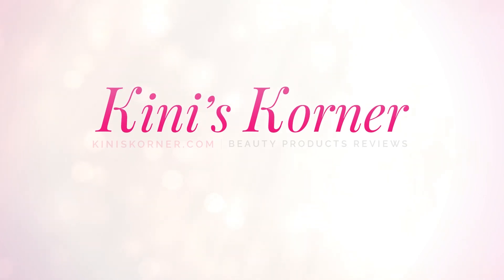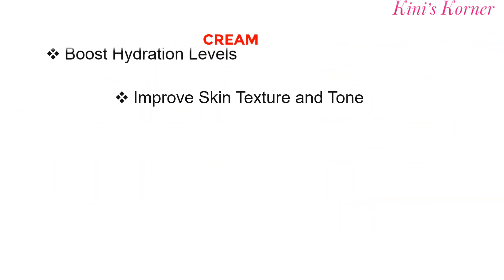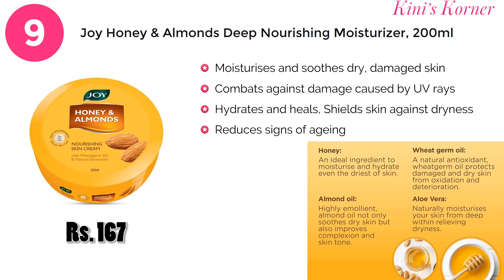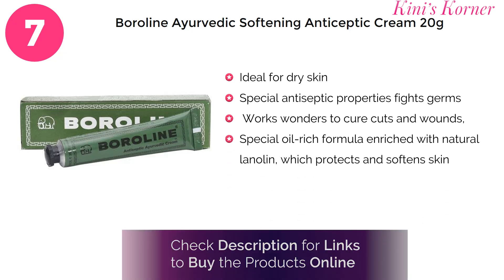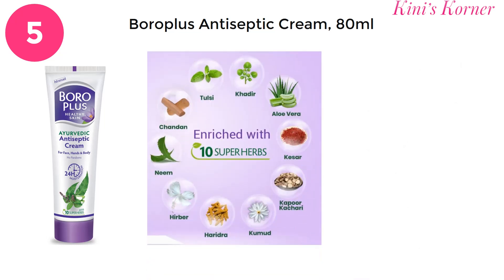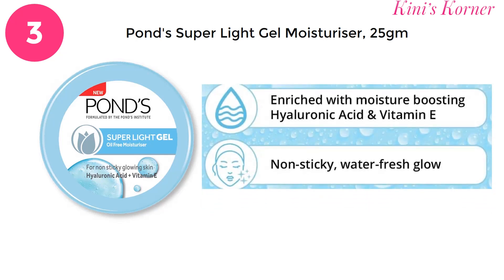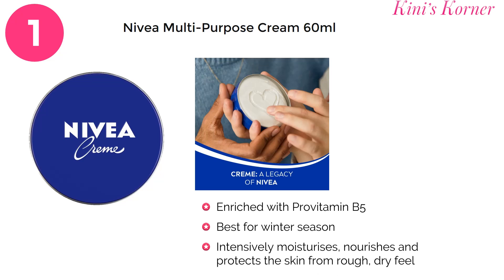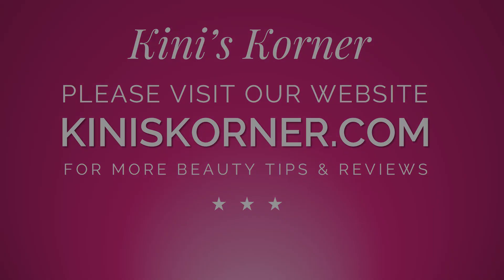10 Best Face Creams Under Rs.200/- (Winter Skincare)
Great Republic Day Sale - Best Deals of the Day BudgetBeauty WinterSkincare under150rs facecream Taking care of your skin during the winter doesn't have to be expensive. These dry skincare Moisterisers / creams between Rs. 50 to 200/ offer a budget-friendly way to keep your skin moisturized and healthy. Remember to choose a product that suits your skin type, perform a patch test, and enjoy the winter season without worrying about dry skin. Stay beautiful, stay moisturized!
I can suggest some popular and affordable dry skin creams that were generally priced under Rs. 200 in the past. Prices may vary, and it's essential to check current prices and availability. Here are some Simple Kind to Skin Hydrating  Moisturiser
Nivea Creme

Biotique Morning Nectar Flawless Skin Moisturizer

Pond's Super Light Gel Moisturiser

Cetaphil Ultra Hydrating Lotion for Dry, Sensitive Skin

Himalaya Nourishing Skin Cream

The Derma Co

Lacto Calamine Light moisturising gel

moha: Aloe Vera Gel Enriched With Rose & Cucumber For Face & Skin

Boroline Ayurvedic Softening Anticeptic Cream

BOROPLUS Antiseptic Cream

Joy Honey & Almonds Deep Nourishing Moisturizer

Olay Natural Aura Day Cream with SPF 15

The Moms Co. Natural Age Control Night Cream

LAKMÉ Absolute Perfect Radiance Skin Brightening Day Cream

Lakme Peach Milk, Soft Creme Face Moisturizer

Victorinox Swiss Army Knife - Swiss Champ - Multitool with 33 Functions Including a Pair of Scissors and Screwdriver

Nivea Soft Light Moisturizer:

This is a lightweight moisturizer that provides intensive hydration.
It absorbs quickly into the skin, leaving it soft and supple.
Nivea products are usually affordable.

Himalaya Herbals Winter Defense Moisturizing Cream:

Enriched with natural ingredients like wheat germ and olive oil.
Helps to nourish and moisturize dry skin during winters.

Pond's Moisturizing Cold Cream:

A classic cold cream that has been used for years.
Provides deep moisturization and helps prevent dryness.

Vaseline Intensive Care Deep Restore Body Lotion:

Vaseline is known for its moisturizing properties.
The Deep Restore variant is designed to restore dry skin.

Boroplus Doodh Kesar Body Lotion:

Contains the goodness of milk and saffron.
Provides long-lasting moisturization for dry skin.

Joy Honey and Almonds Nourishing Cream:

Enriched with honey and almond extracts.
Nourishes and hydrates the skin, making it suitable for dry skin.